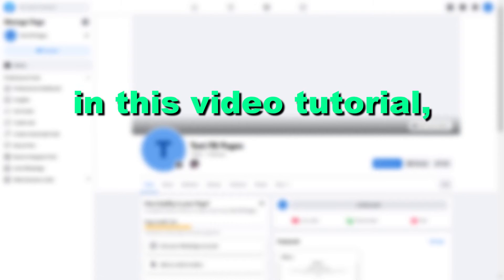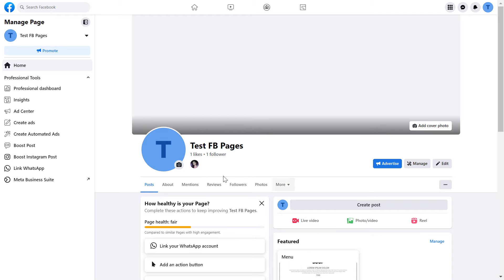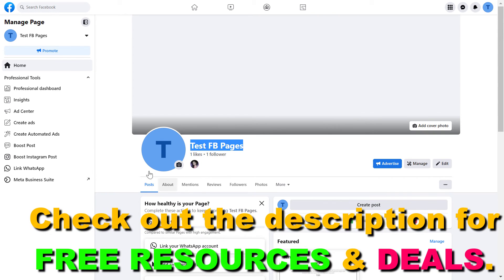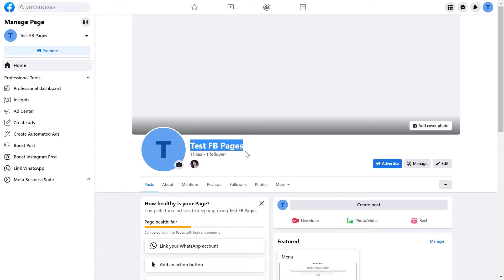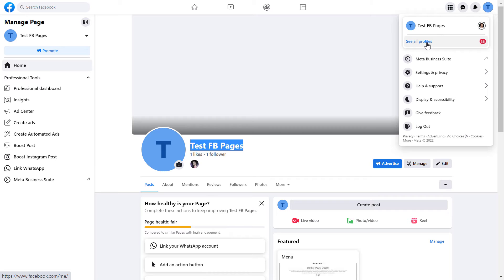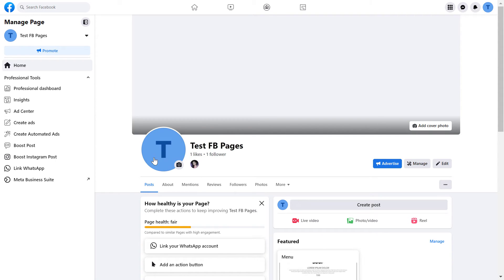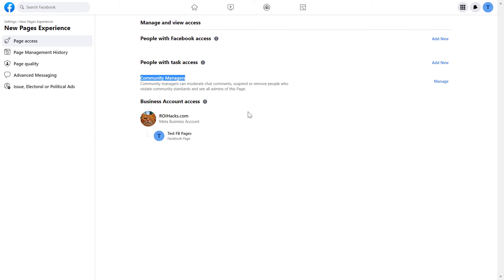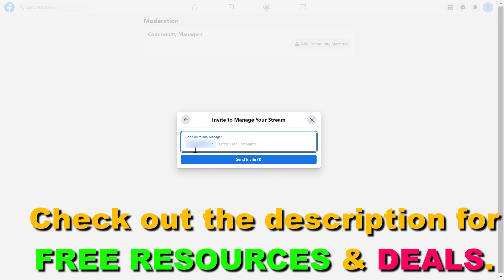How To Add Community Manager To A Facebook Page? [in 2025]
- Learn how to add a community manager to a Facebook page in 2023. This is the new way how to add someone to a Facebook page as an community manager  if you are using the new Facebook page experience.

✅ How To Add an Administrator to Facebook Business Page? - Complete blog post

In this video tutorial, we are going to show you how How To Add an ad admin to a Facebook Business Page.

How To Add Admin To A Facebook Page?

Here is the step by step process of adding an admin to a Facebook page:

Go to the Facebook page you want to add the admin to.

On the left sidebar menu, scroll down and click on “Settings.”

On the left sidebar menu, again click on “Page roles..

Here you will see a section to assign a new Page Role.

Add the name or the email of the person whom you would like to add as a Facebook page admin.

Then set his or her role as “Admin” by clicking on the dropdown menu of role options.

You will see a notification with something like this: “If you’re adding a new admin to your Page, please keep in mind that they’ll have the same permission as you do to make changes to this Page.”

You will be also be prompted to re-enter your password so Facebook knows it is really you who is giving the new page role.

The person will receive a notification and can accept the Facebook business page admin role

What You Can Do As A Facebook Page Admin?

This is a list of things that only an admin can do.

Manage Pages: The admin has control over all the profiles and pages on Facebook, including deleting them or changing their name.

View Insights for this Page: You’ll be able to view data about how people are interacting with your page without having to

Send messages as the Page: You can send messages as the Page and post as the Page

Respond to and delete comments and posts to the Facebook Page: You can respond to and delete posts people have made on your Facebook Page

Post updates as the page: With this privilege, you’ll be able to post status updates for a Page.

Designate someone else as an Admin of my Pages: If you don’t want to do it yourself, designate someone with admin privileges or add other administrators

Remove and ban people from the Facebook Page: If you want to remove someone from your Page, you can simply ban them and they won’t be able to post on your Page

Create ads, promotions or boosted posts from the Facebook page: You’ll be able to create ads, promotions or boosted posts from the Page
See who published as the Page

Why Can’t I Add An Admin To A Facebook Page?

There are many reasons why you are not able to add an admin to a Facebook page. Here are some of the common reasons:

the person must have a Facebook account to be able to be an admin of the FB page

The person has to like the Facebook page if you want to add him /her as an admin